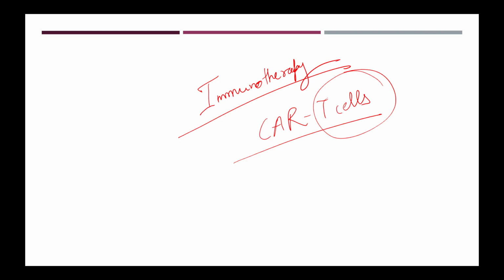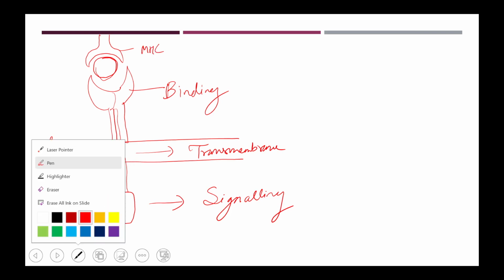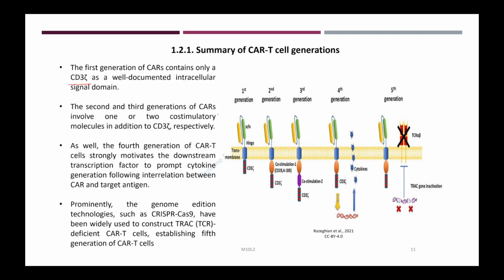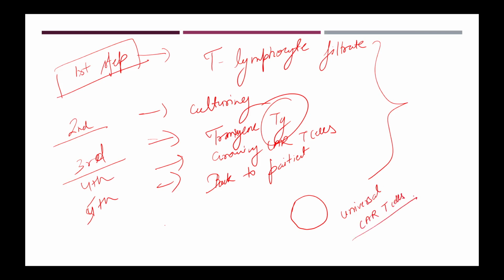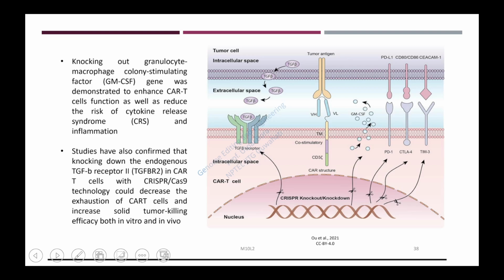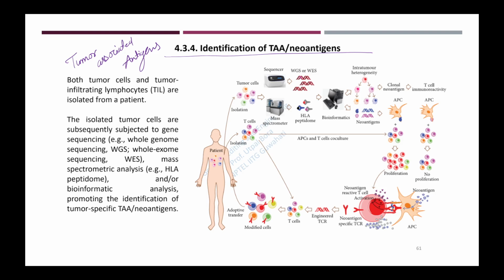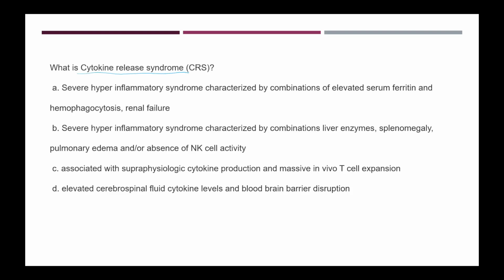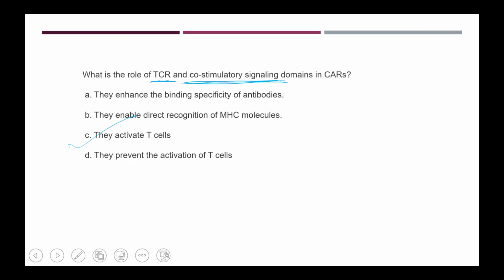Live session 10 video for NPTEL noc bt71 - Genome editing and Engineering